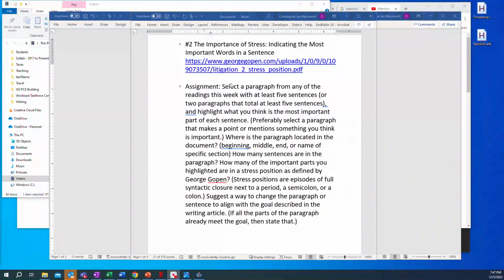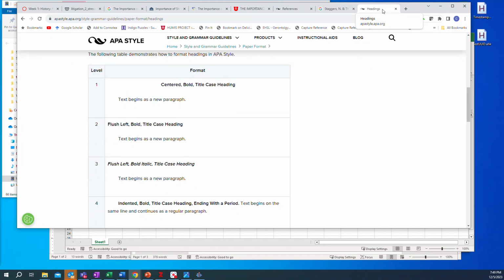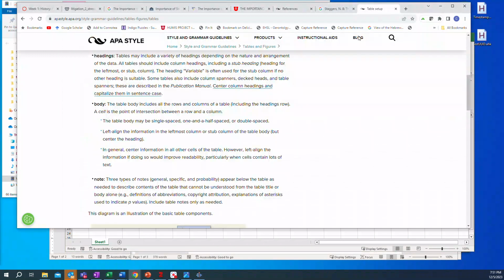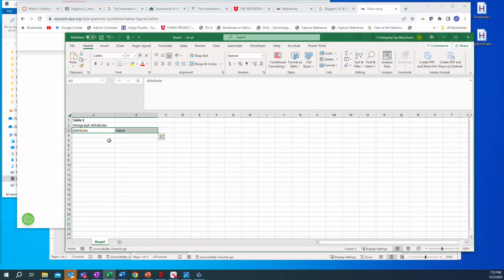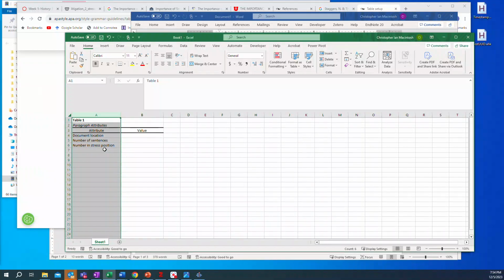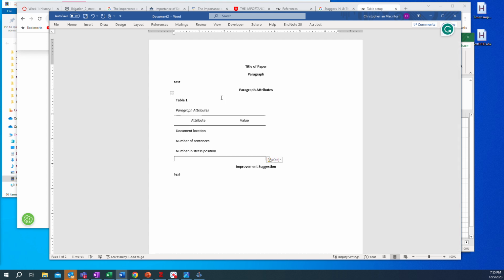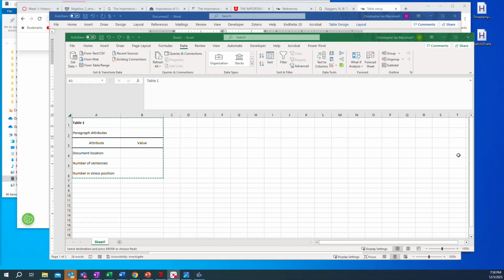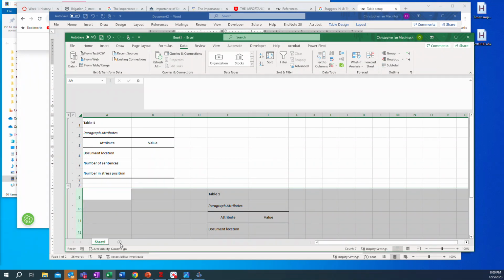NURS 6805 Writing Assignment Create APA Tables Using Excel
This video demonstrates how to use Excel to create a table formatted for APA and paste it into a Word document.